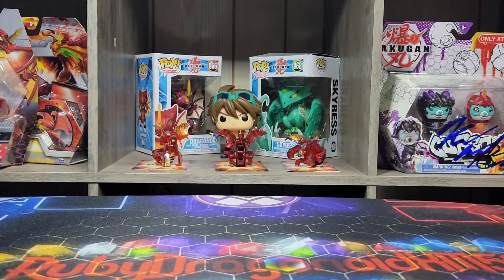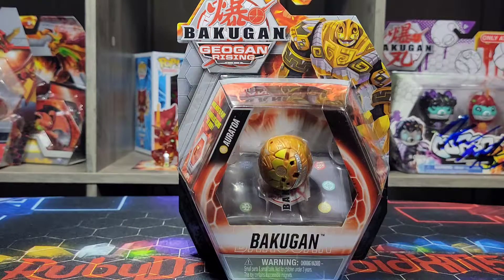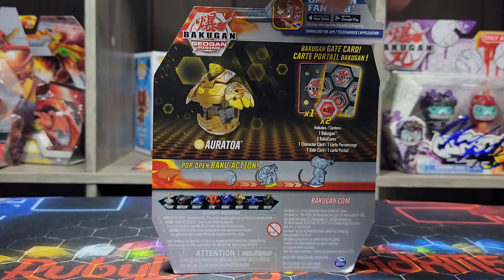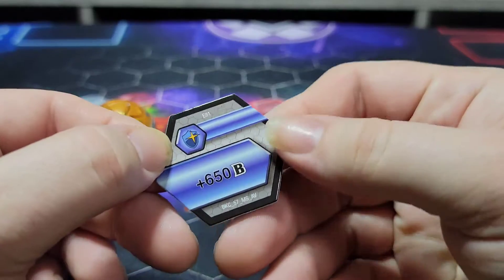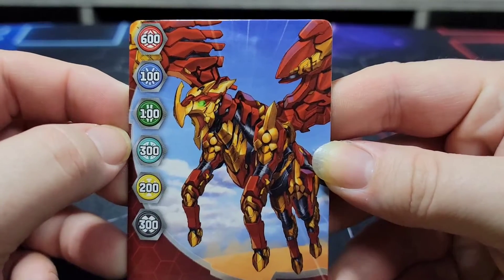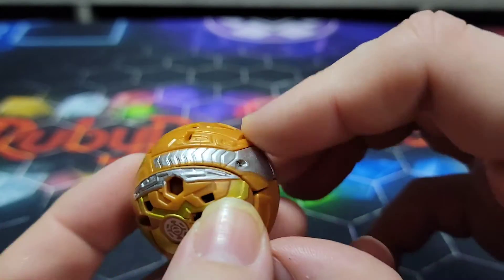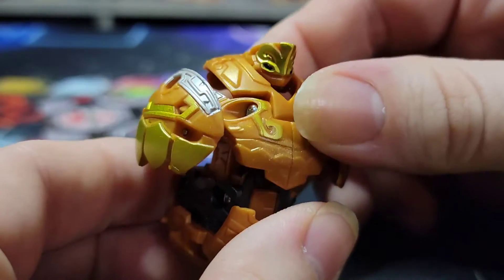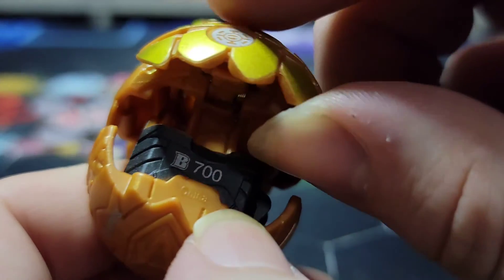Bakugan: Aurelus Auratoa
today we take a look at this golden golem